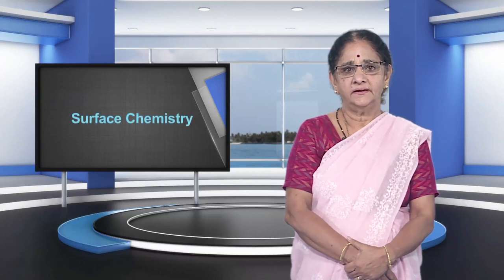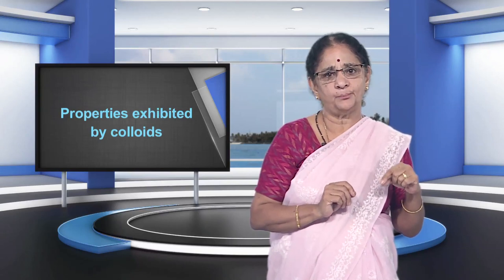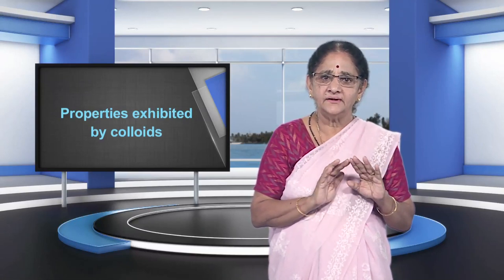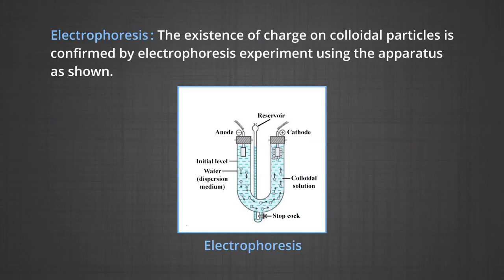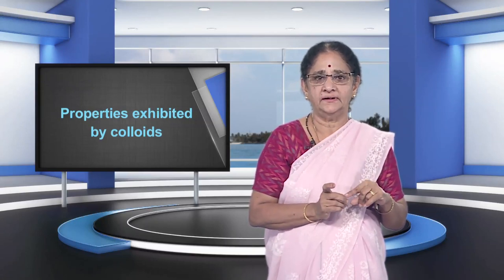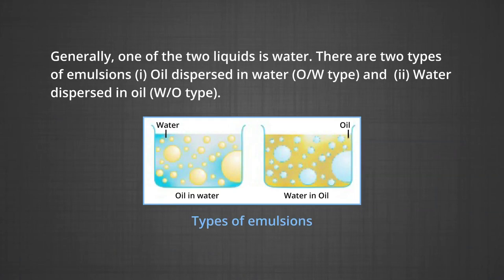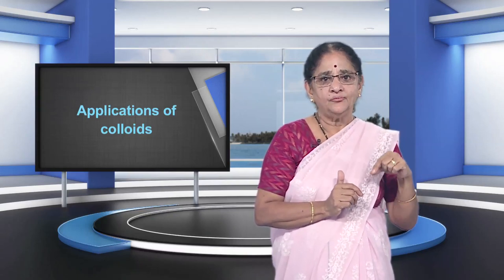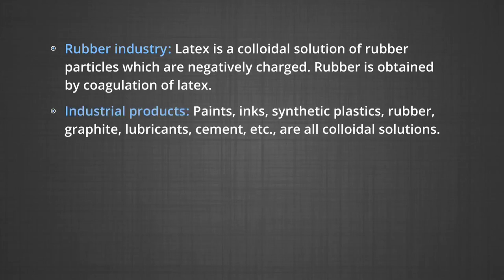Lech 10504 EP 4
The programme is for Class 12, Chapter 5 on Surface Chemistry. This video describes the different properties of colloids, Tyndall effect, Brownian movement, electrophoresis, classification of emulsion and list the uses of colloids